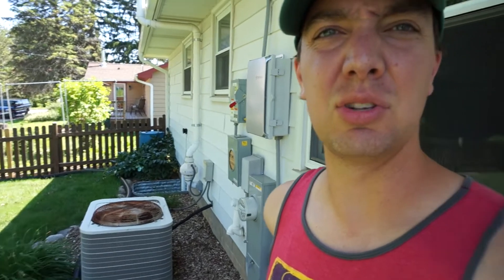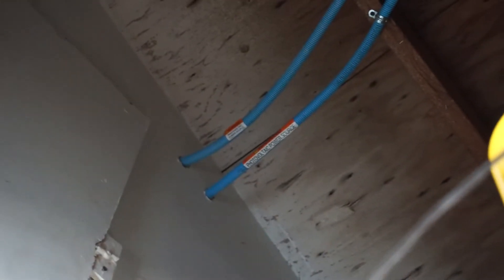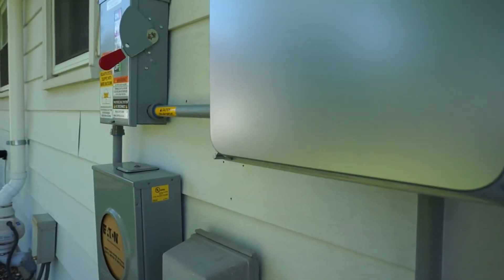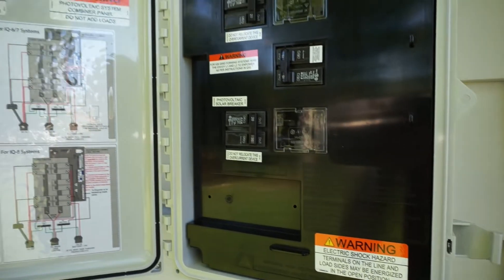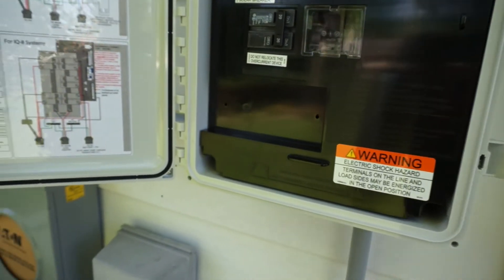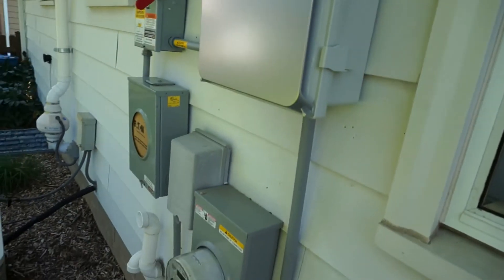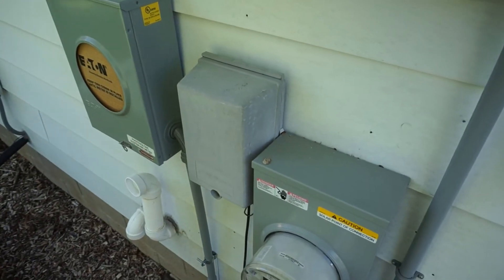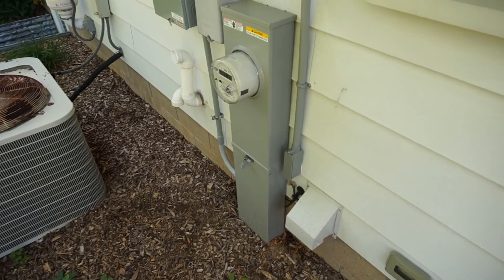Project Solar DIY Install: Electrical overview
I want to bring you with me through the process of DIY solar through Project Solar.  I did this install in early to mid June 2022.